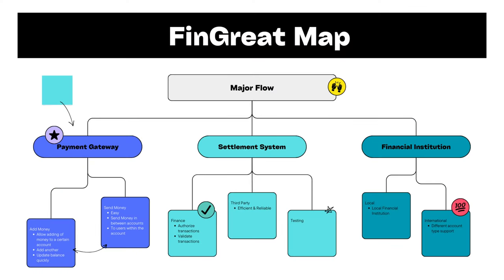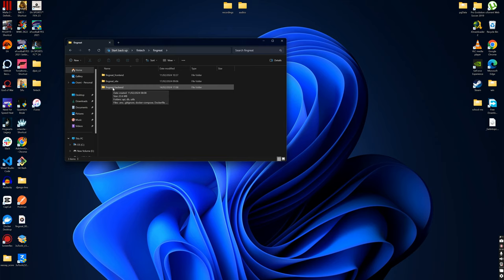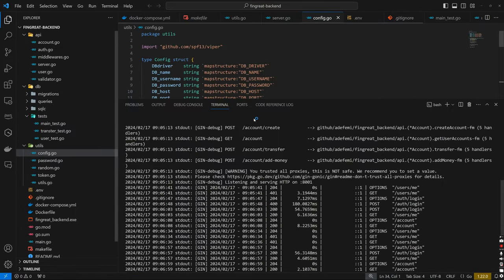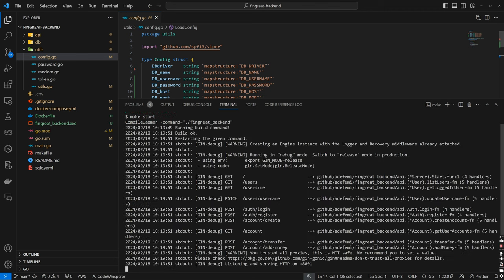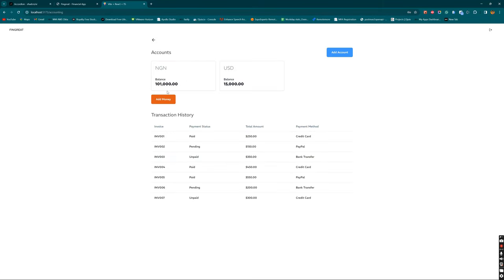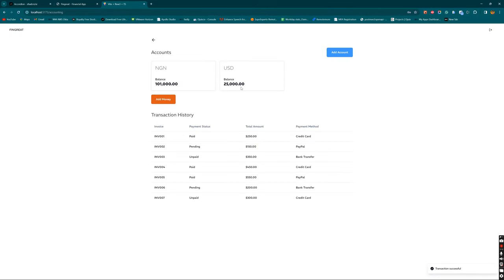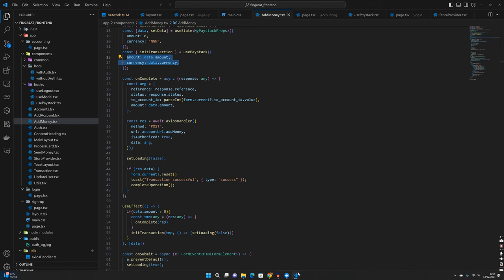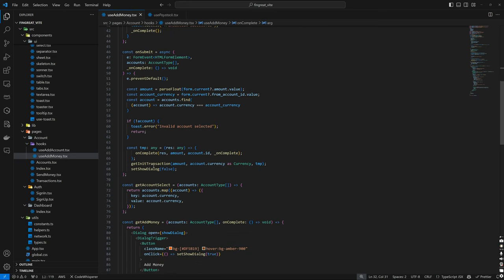Simulating Fintech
Let's create a complete fintech space. Summarily, we should have ;
- A payment gateway
- A settlement system and,
- A fin-app for interaction